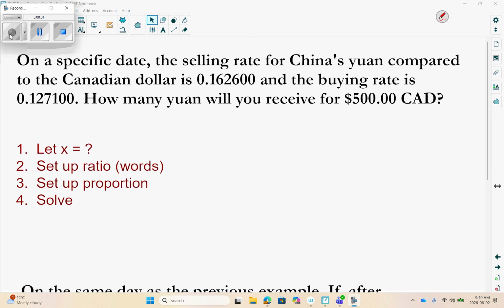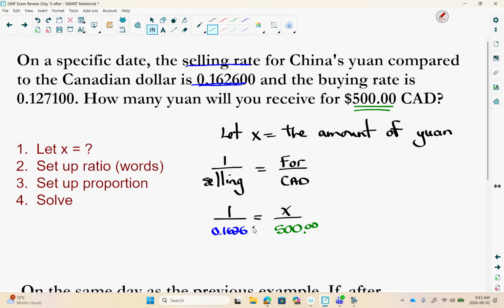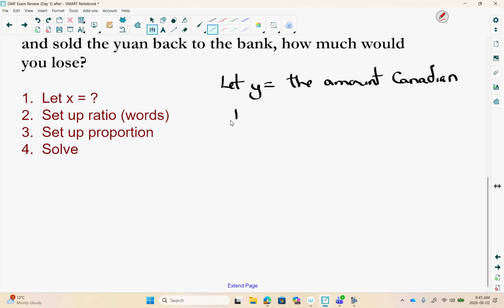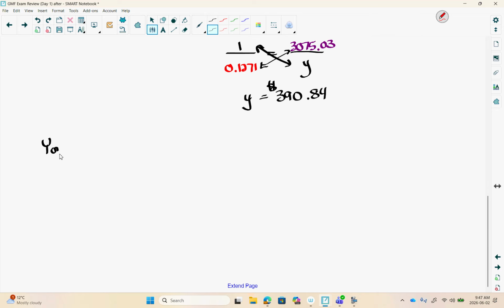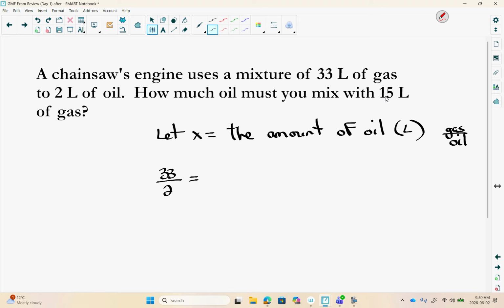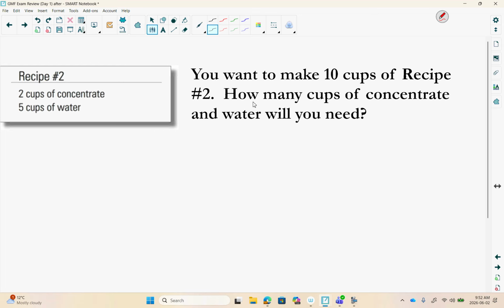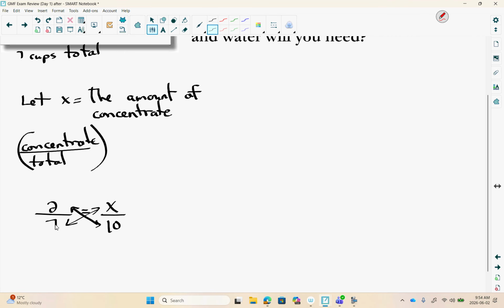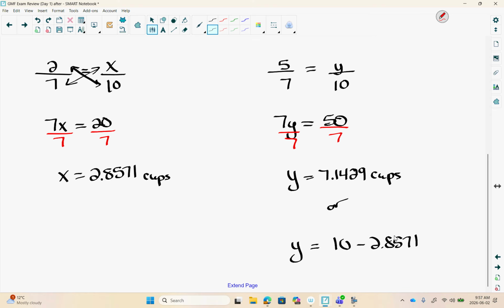Chapter 2 Proportional Reasoning Exam Review